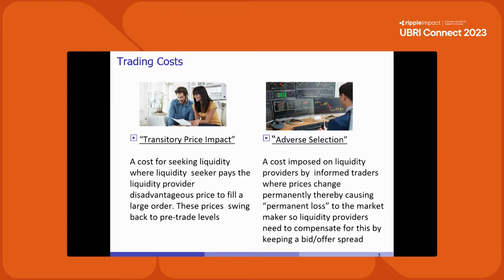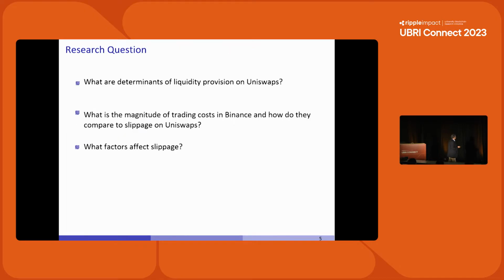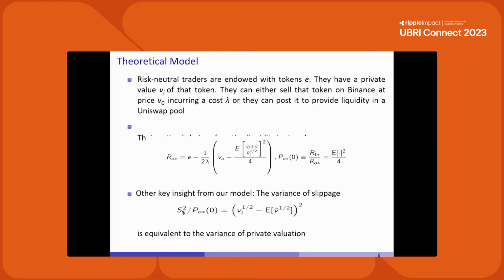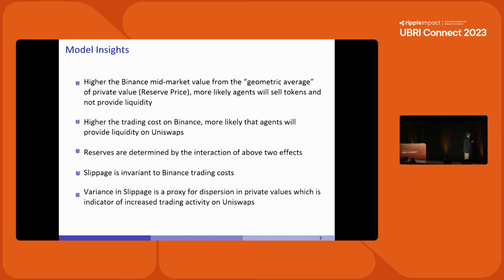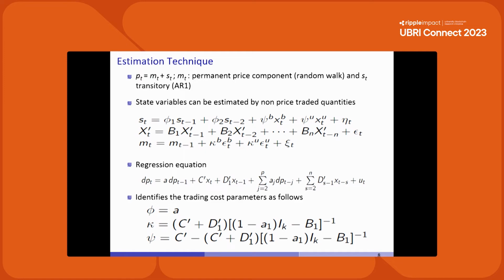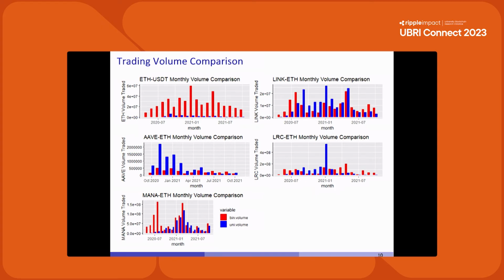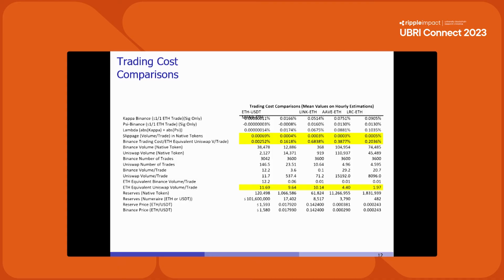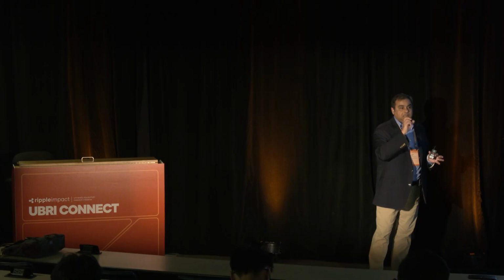Competition of Liquidity in Centralized vs. Decentralized Markets | UBRI Connect 2023